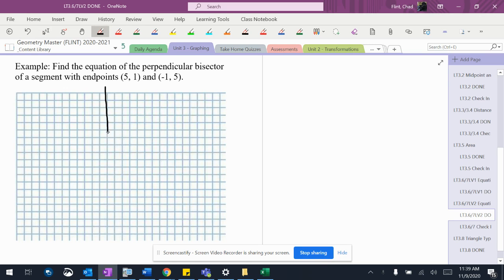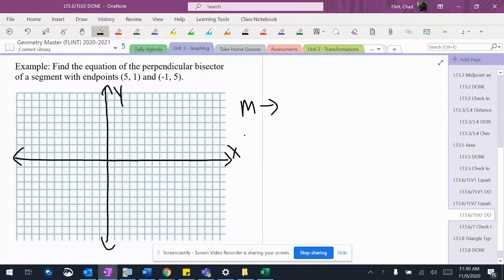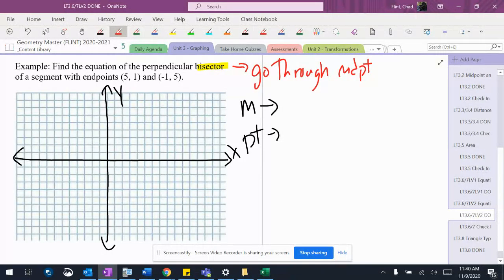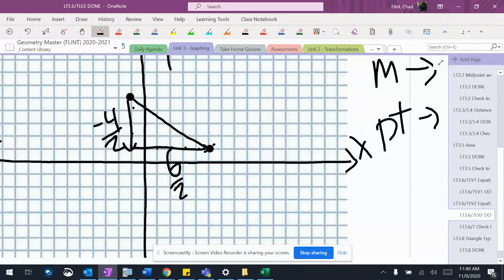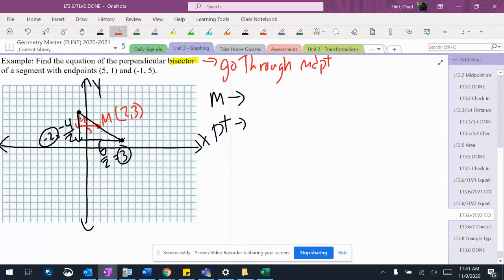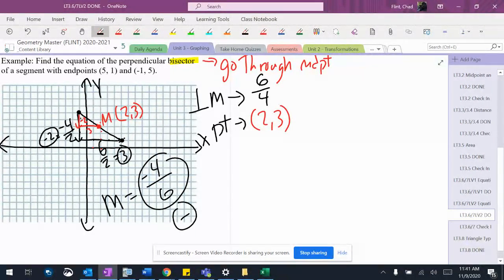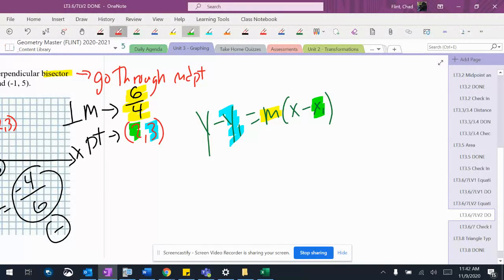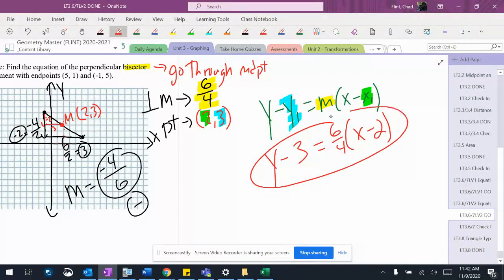3.6/7 LV2 example